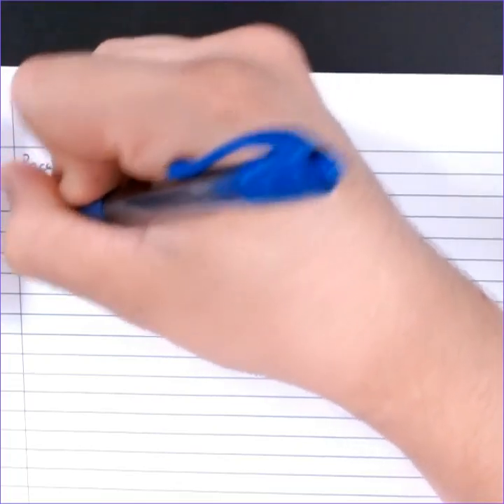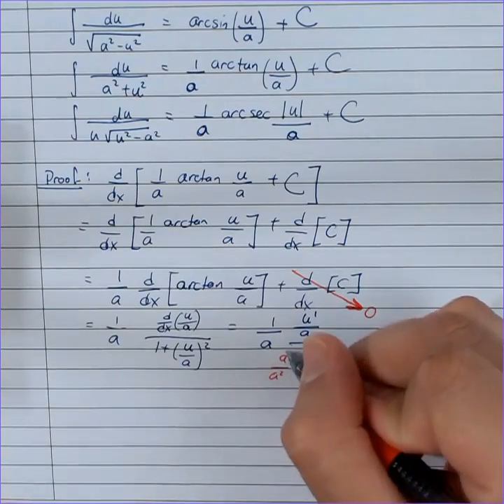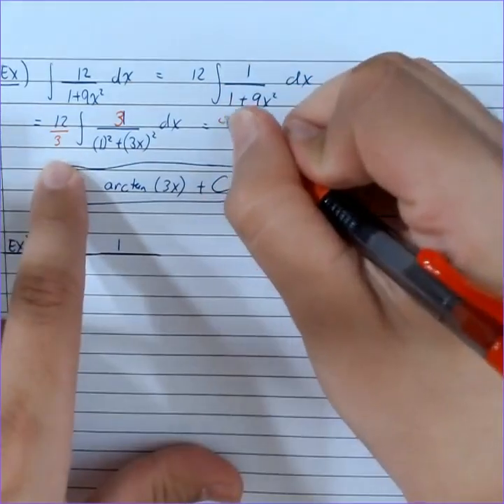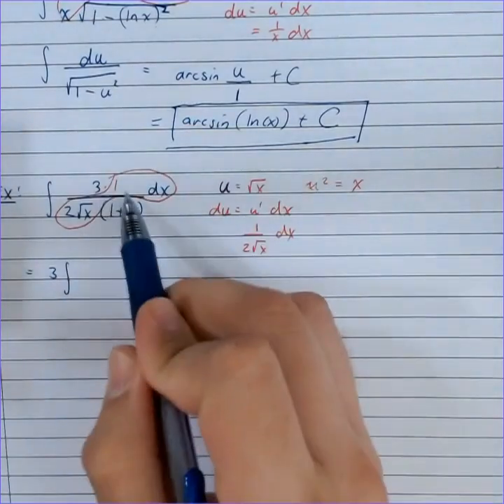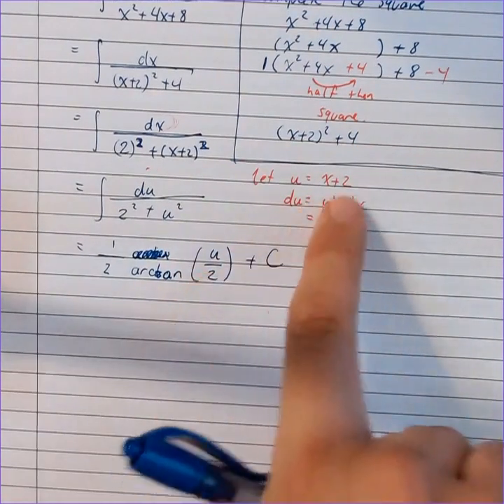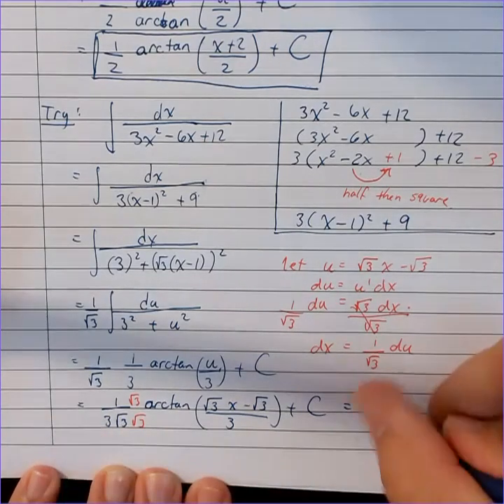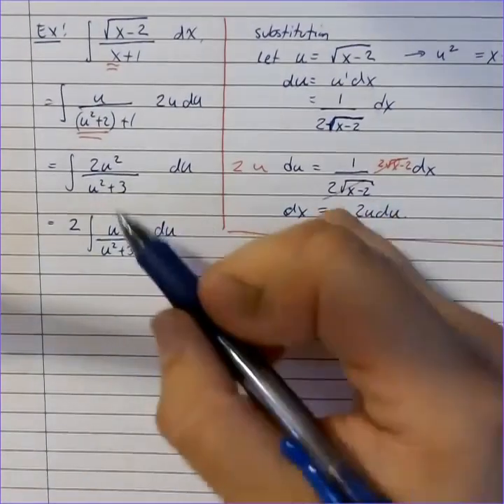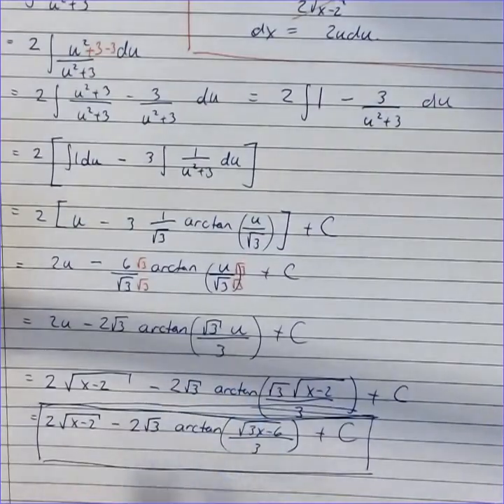Inverse Trigonometric Functions: Integration